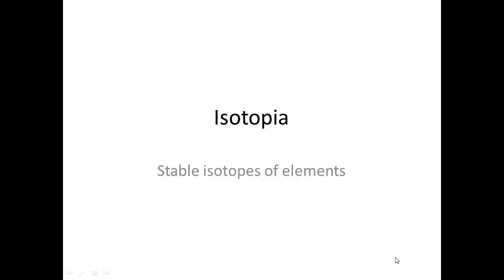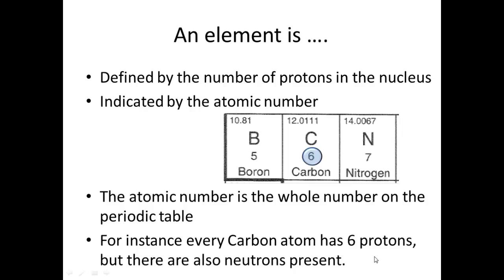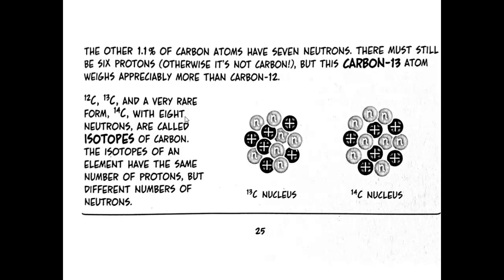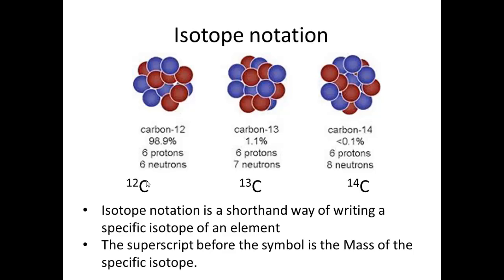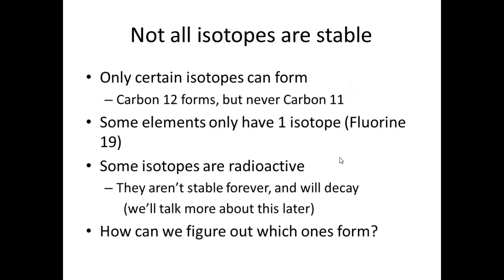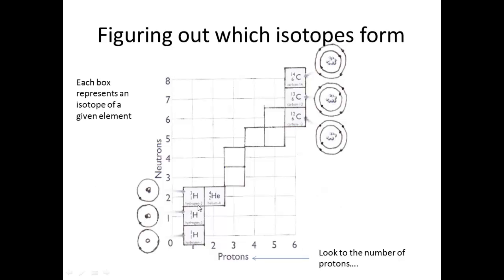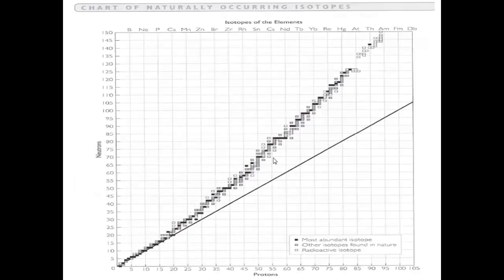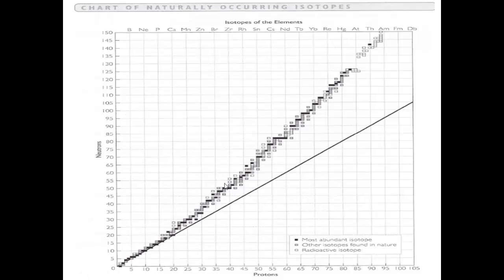Isotopia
Isotope stability graph Atomic theory review